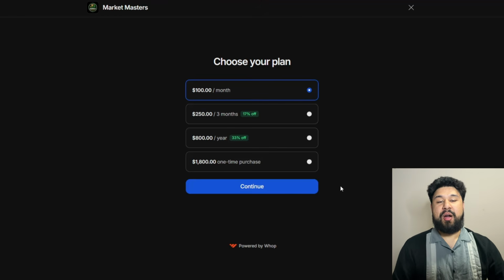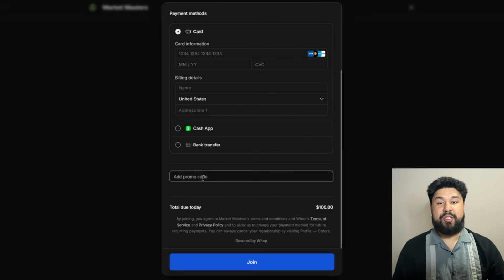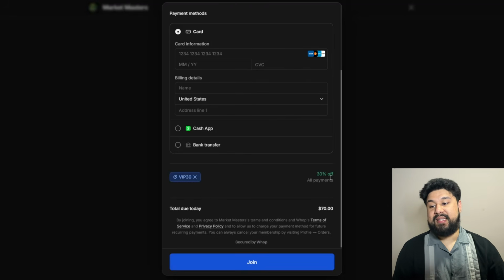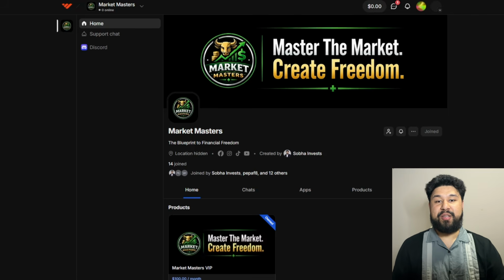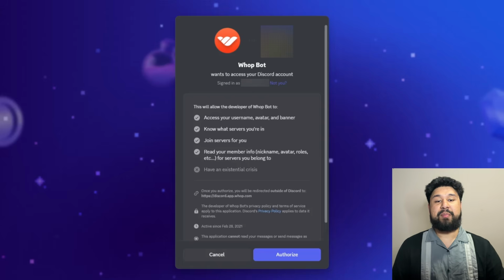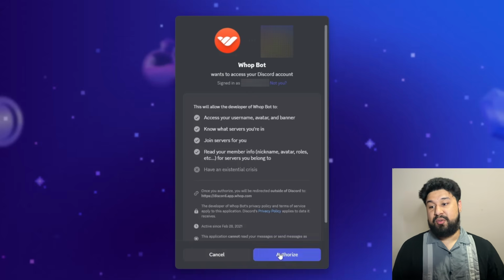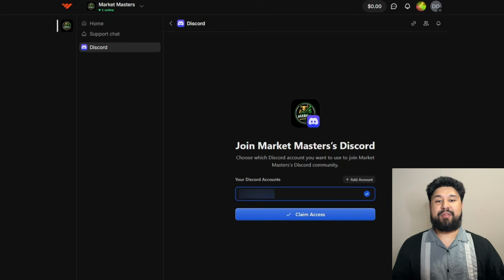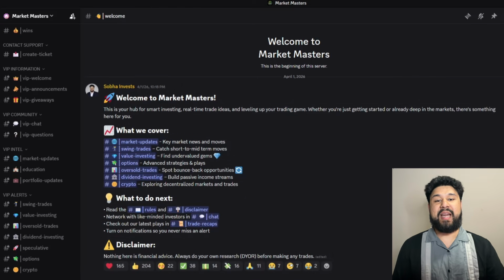How to checkout with Whop and connect Discord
Hey everyone, Sobha here! This guide offers a clear discord tutorial on joining our MarketMasters VIP community. Learn how to use discord to connect your account after selecting your membership plan. We'll walk you through the payment process and show you discord tips for accessing all the exclusive features. Remember to follow these steps to ensure a smooth setup!